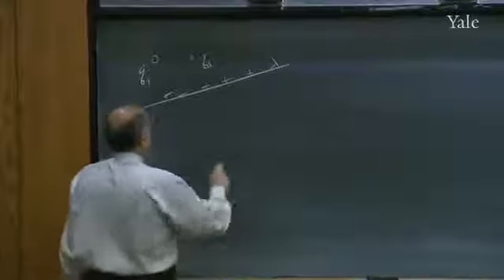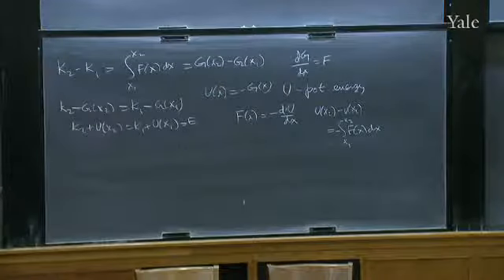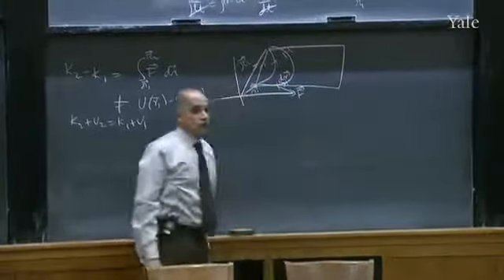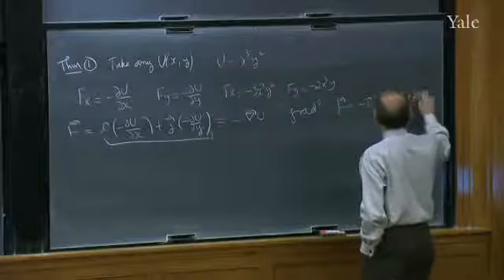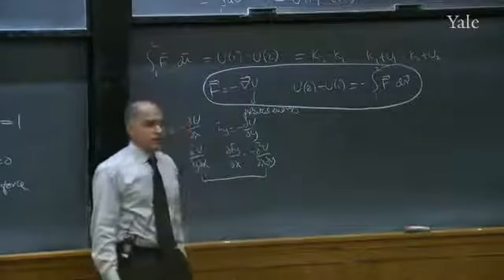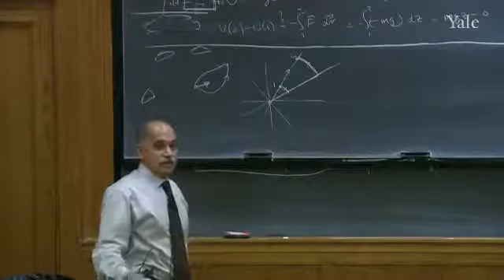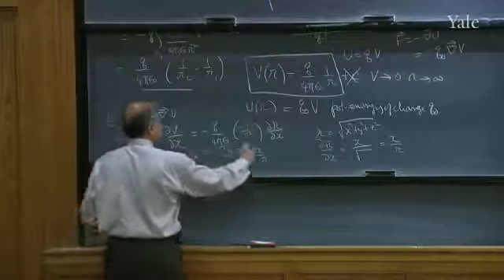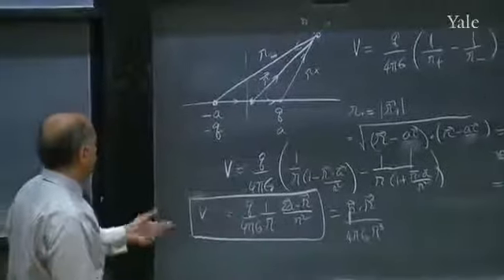P29Ⅱ05 電勢和能量守恆